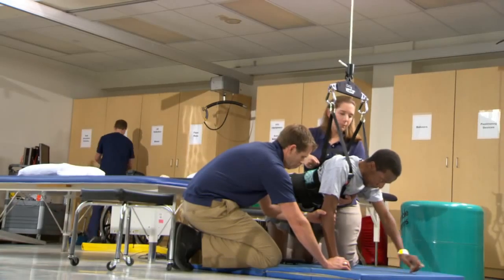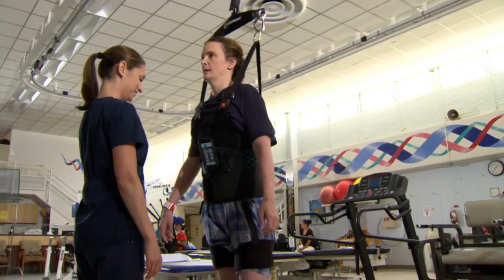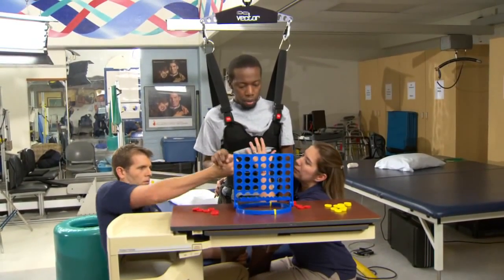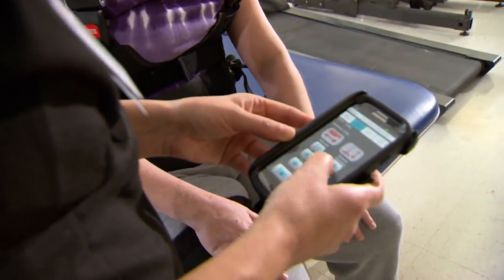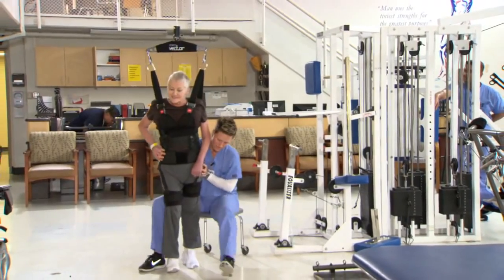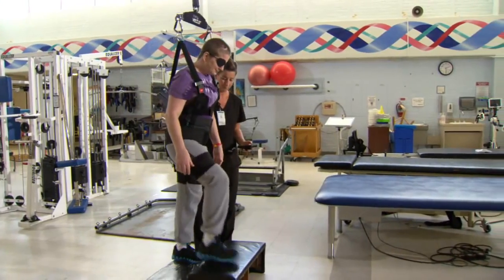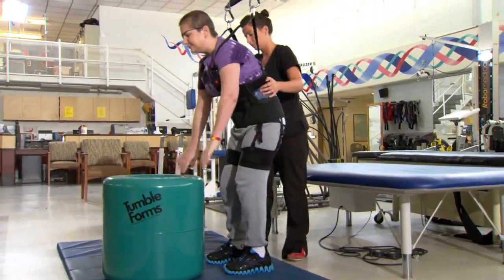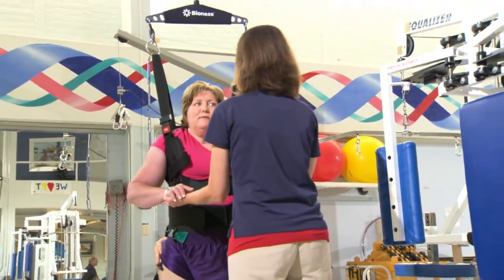Vector Gait and Safety System, manufactured and submitted by Bioness Inc USA2